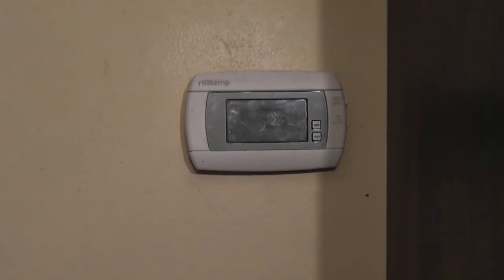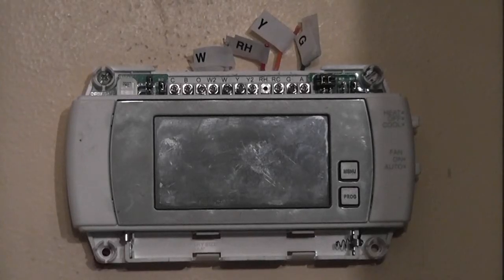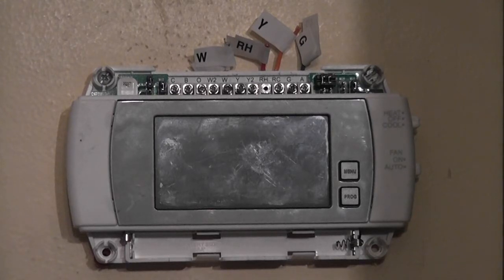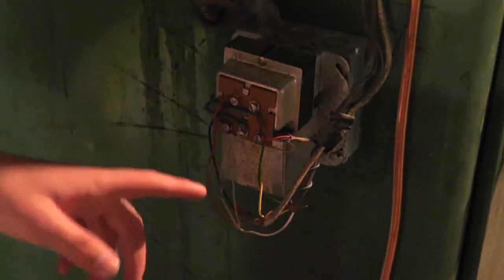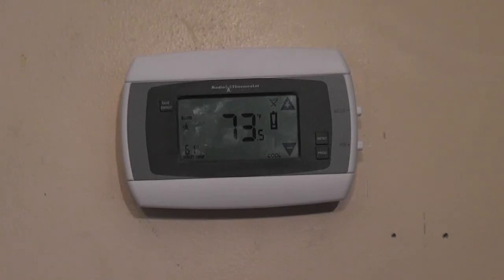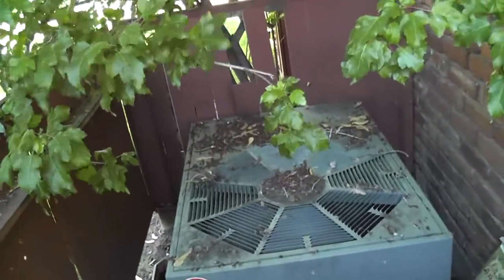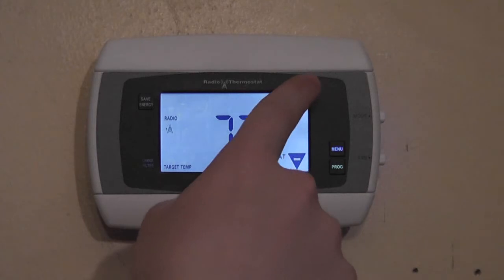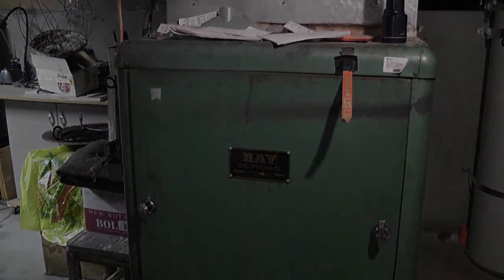Installing a WiFi Thermostat at my Grandmothers House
I installed a Wi-Fi programmable thermostat at my grandmother's house. It will be much easier to help her control the temperature in her house, especially because she doesn't understand much about technology.